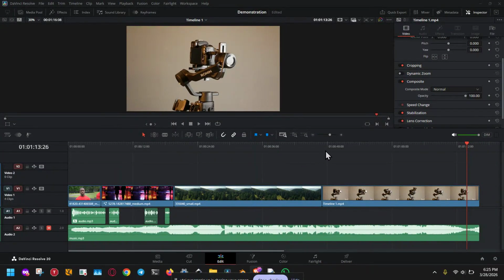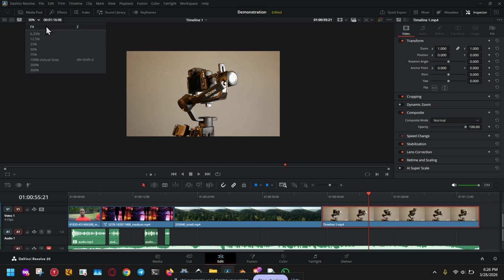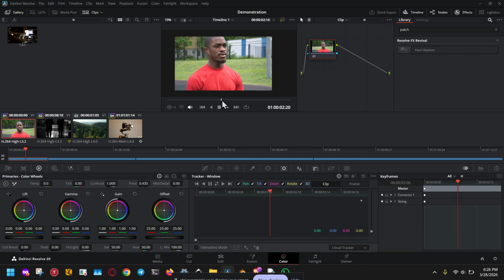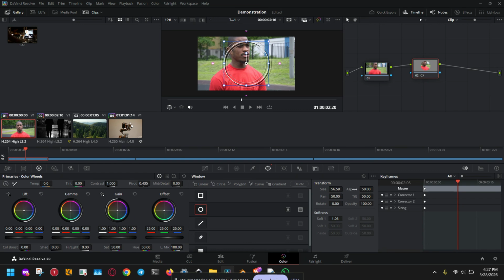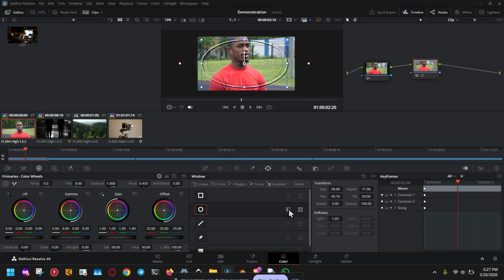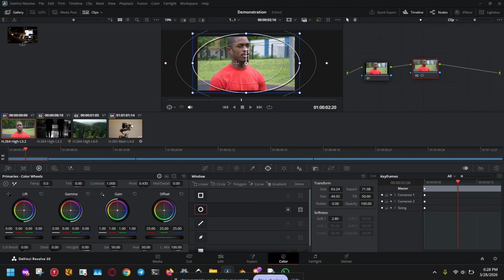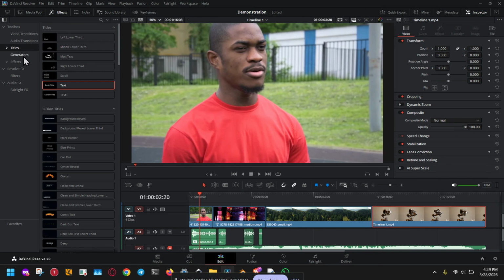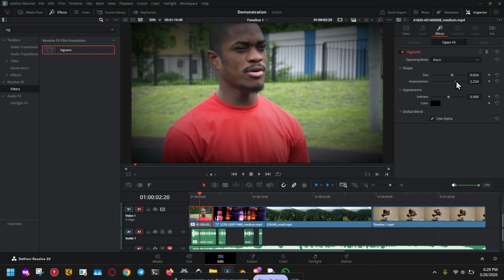How To Add Vignette In Davinci Resolve (2026 Easy Guide)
Learn how to add a vignette in Davinci Resolve using the Color page, power windows, and Open FX.
This easy step-by-step guide shows how to darken the edges, soften the mask, and fine-tune the look for a cinematic finish.

Timestamps
0:00 Introduction
0:25 Open the Color page and select the clip
0:43 Add a serial node for the vignette
1:00 Use the Window palette and create a circle mask
1:24 Resize and position the vignette shape
1:45 Invert the window so the edges are affected
2:00 Increase softness for a smooth fade
2:18 Darken the corners with Primaries wheels
2:40 Lower saturation if needed
2:53 Use Open FX Vignette as an alternative
3:14 Adjust Exposure and Anamorphism in Inspector
3:34 Outro